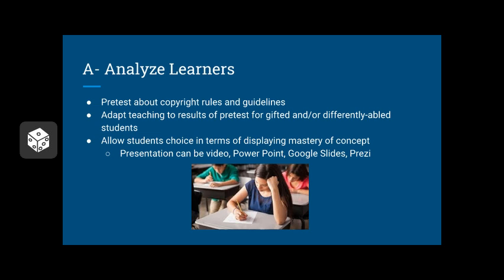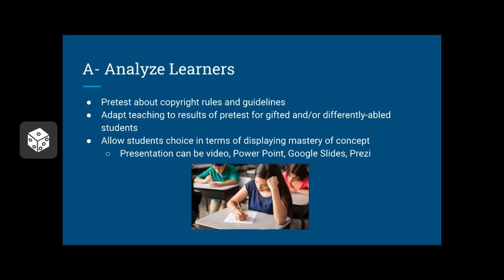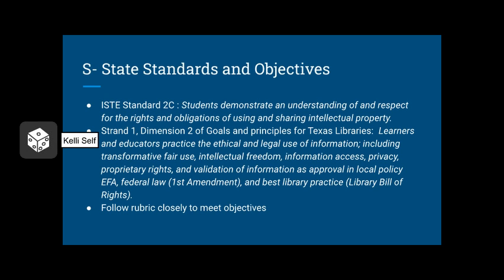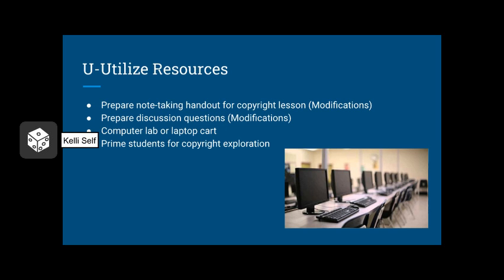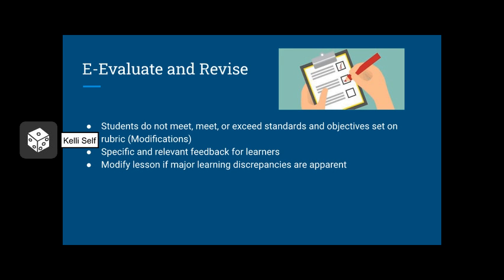ASSURE Model Copyright Lesson